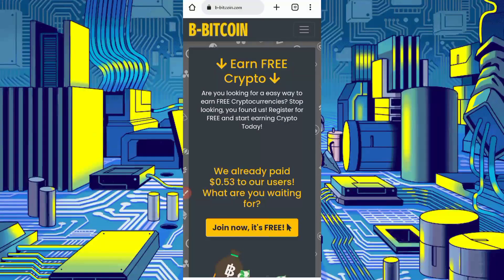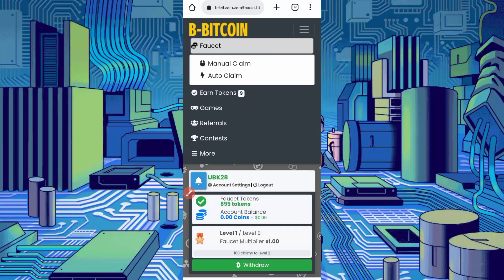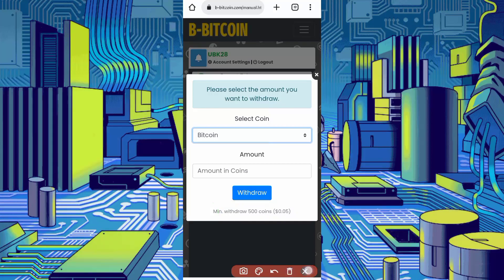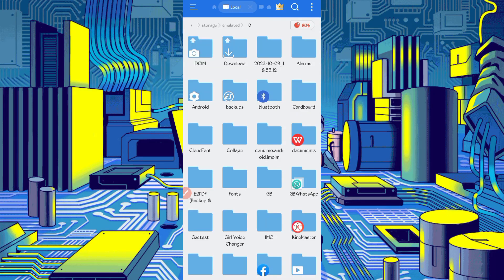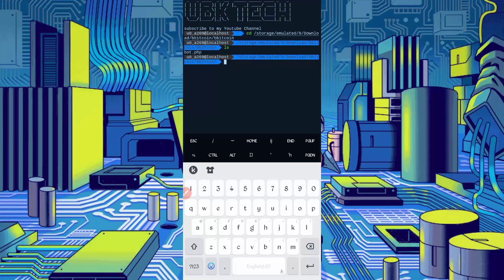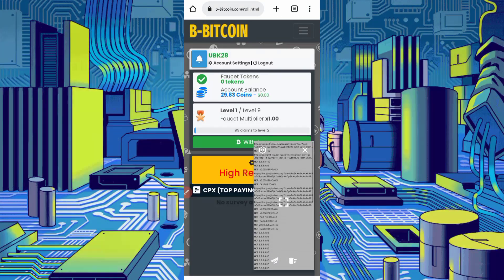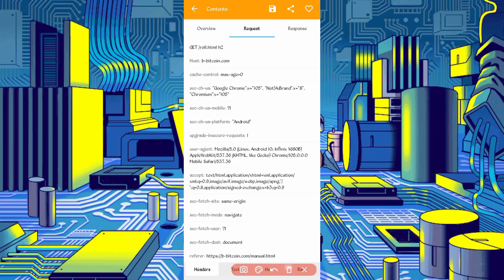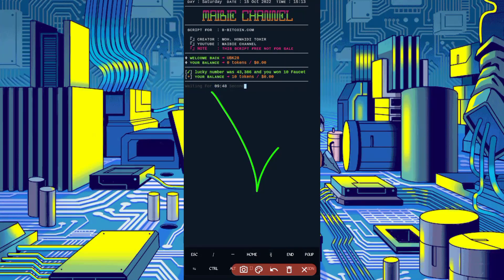Earn Crypto Free Online Via Termux | Make Money Online | Earn Cryptocurrency Free